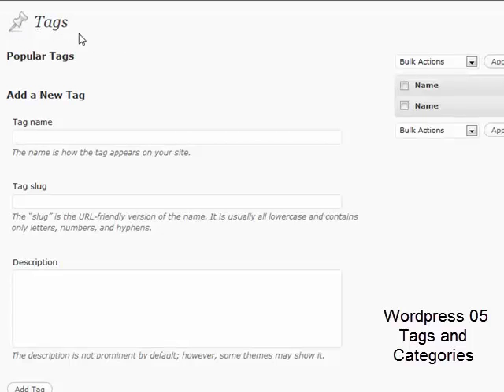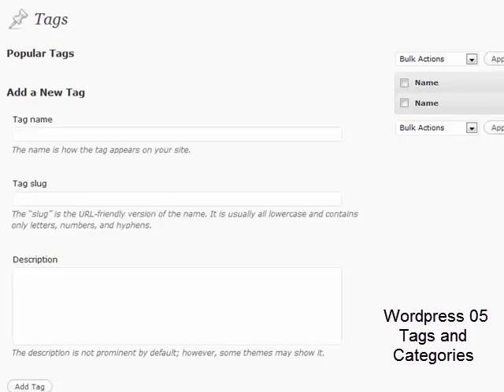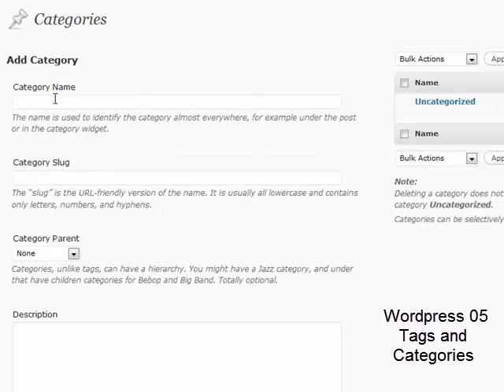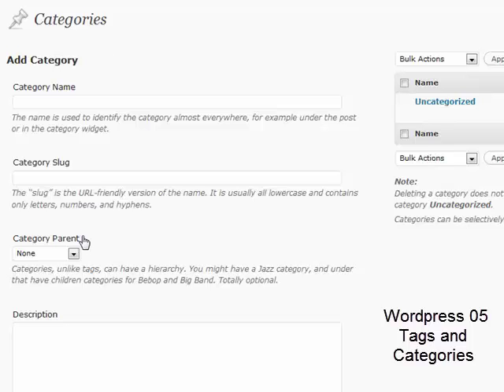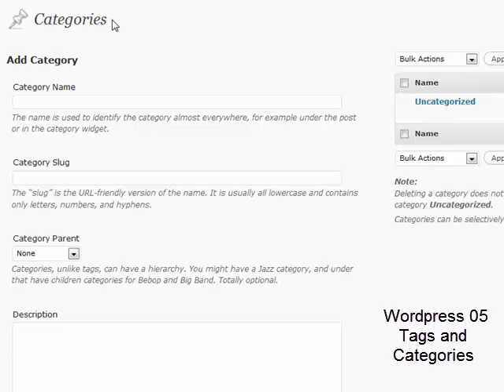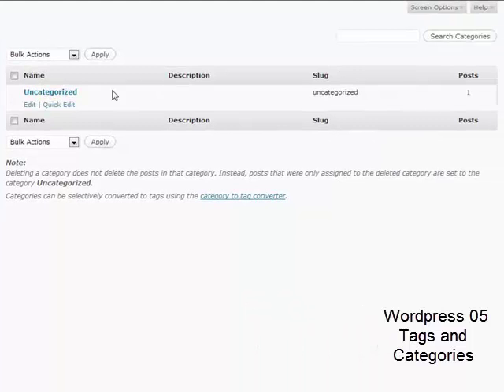05. How to use tags and categories in wordpress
This tutorial show you how to use tag and categories in wordpress.